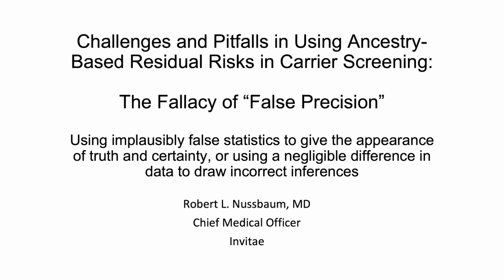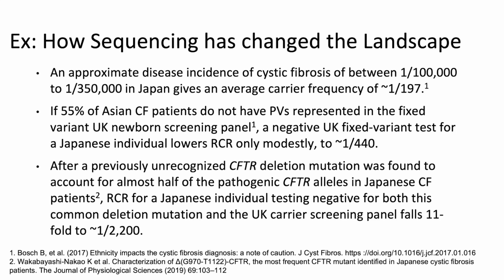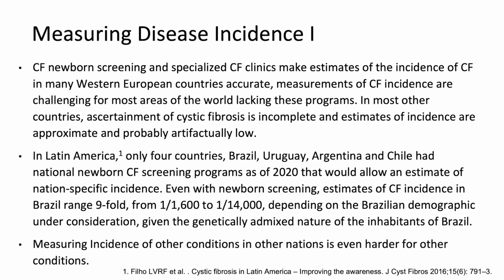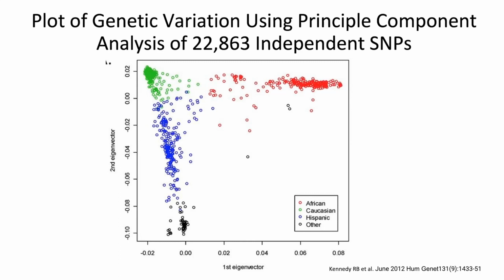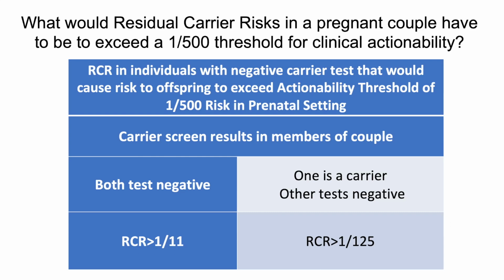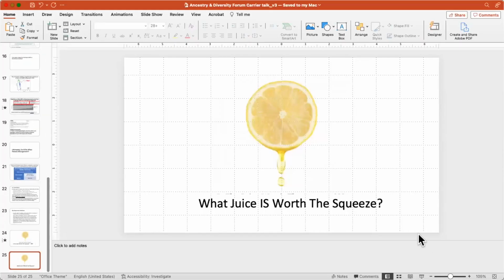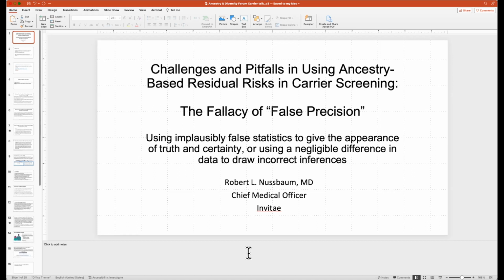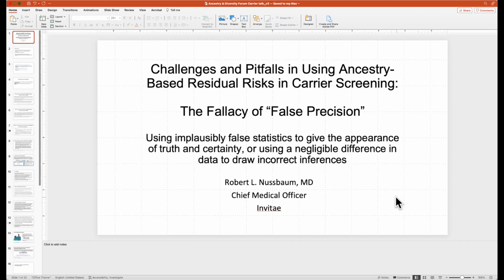Residual Carrier Risks Based on Ancestry/Ethnicity are Based on Flawed Data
Residual carrier risks (RCRs) based on ancestry or ethnicity were a well‐intentioned but now vestigial instructional tool from 20 years ago, designed to alert clinicians that screening for only a limited set of variants would leave residual risks that vary by ancestral or ethnic background because pathogenic variants known to be present in certain ancestral/ethnic groups were omitted from the screening set. What has changed?  Genes are being thoroughly sequenced, so we are not leaving out known pathogenic variants, the variant and population data required to calculate RCRs is usually unobtainable or, when obtainable, are inaccurate and constantly changing as we learn more about which variants are pathogenic. Furthermore, the methods for calculating RCRs that rely on using Hardy-Weinberg equilibrium equations for these population data are unrealistic. Finally, determining the relevant ancestry or ethnicity relevant to any gene on the carrier panel for a particular individual is complex because it naively assumes that global calculations of such backgrounds will identify the region of the genome relevant to each gene being screened.  All together, these factors render RCRs too inaccurate to be clinically reliable in the majority of patients while creating a false sense of precision in clinicians.